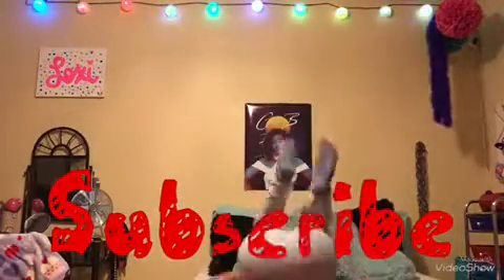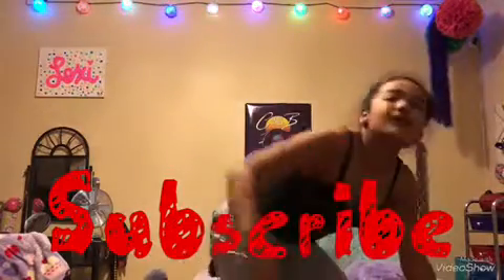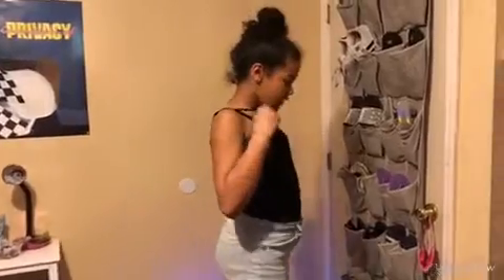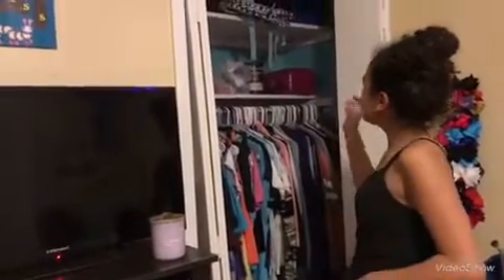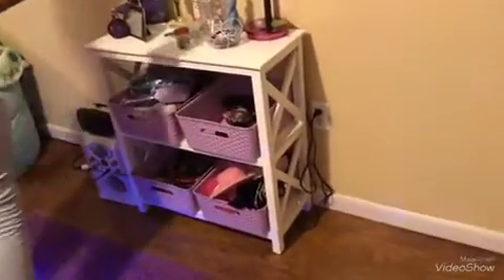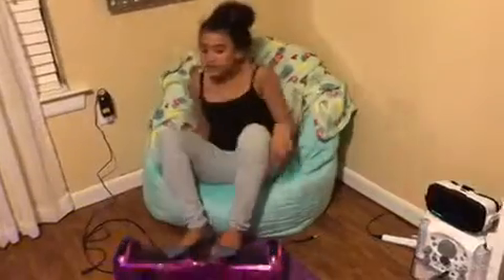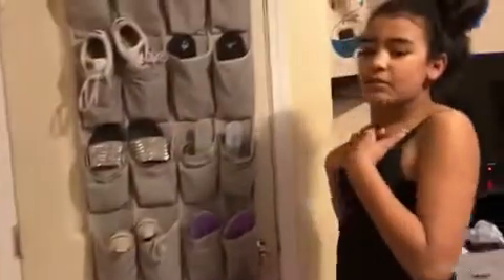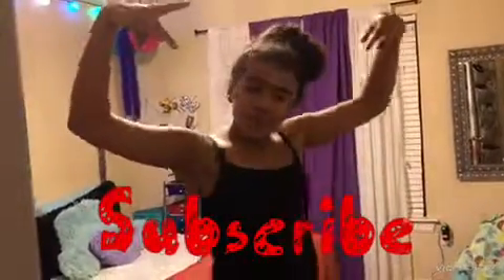My room tour